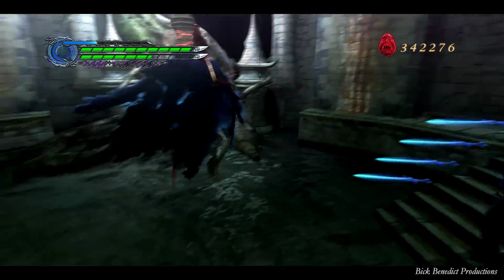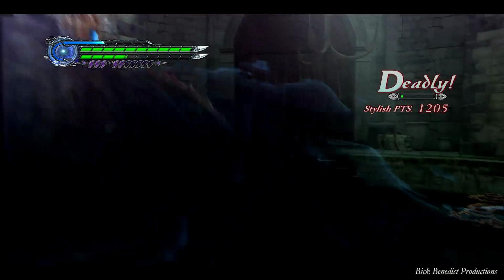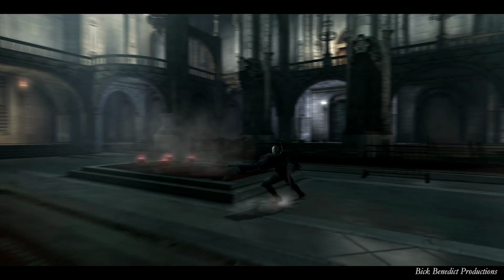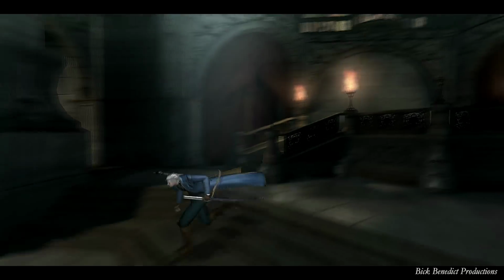Devil May Cry 4: Special Edition | Vergil/No Items | Dante Must Die Difficulty Guide | Mission 05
VIDEO DESCRIPTION
Devil May Cry 4: Special Edition played on Dante Must Die difficulty as Vergil, and this is my guide for the aforementioned title, played on the aforementioned difficulty, and using the aforementioned character!  Enjoy!